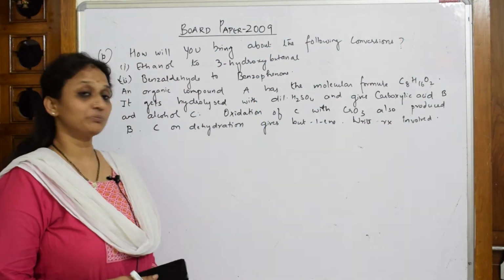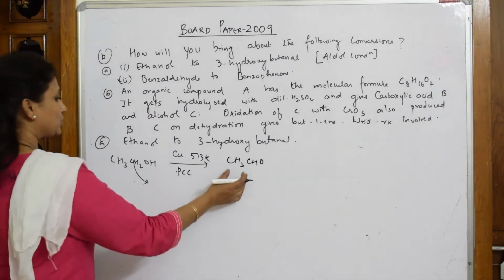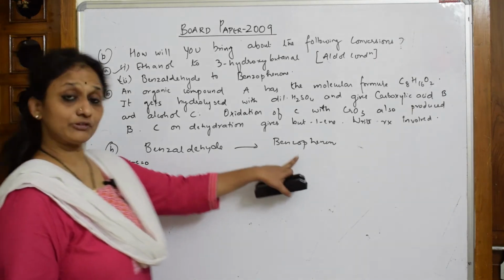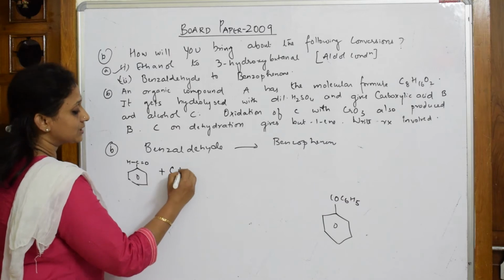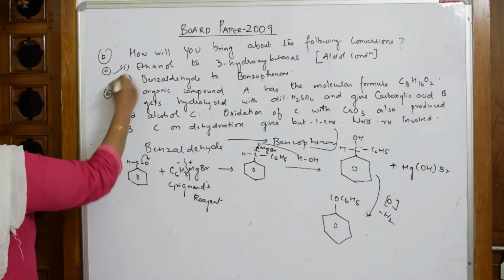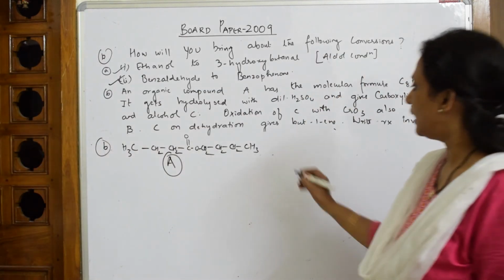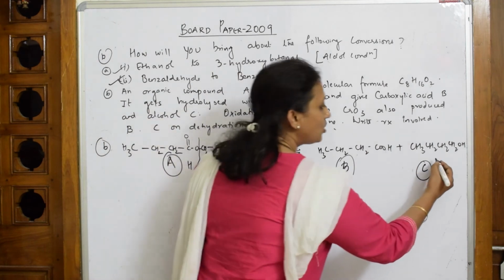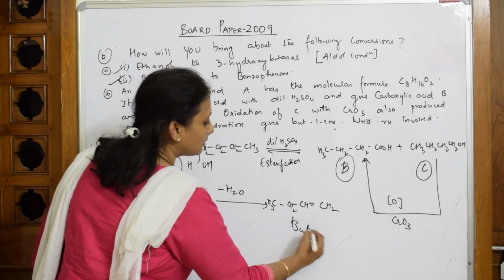Solved Part -B-2009 Board Paper|4|Aldeydes,ketones& Acids|class 12|CBSE chemistry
BIOMOLECULES

 CHEMICAL BONDING